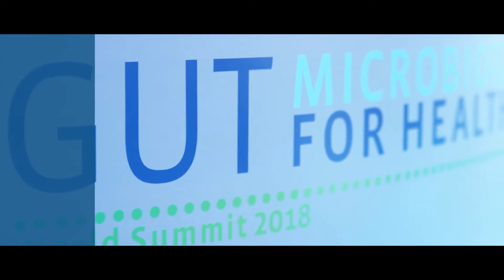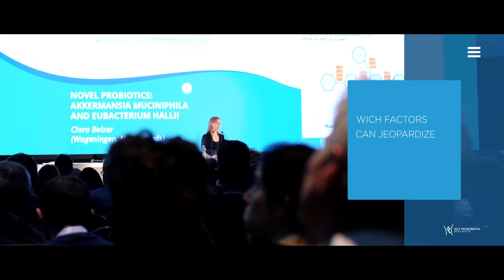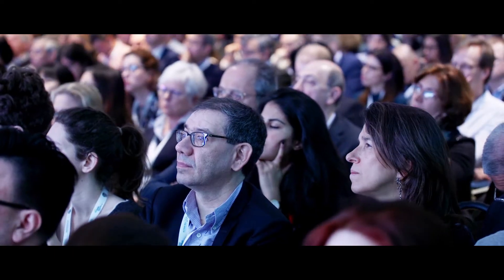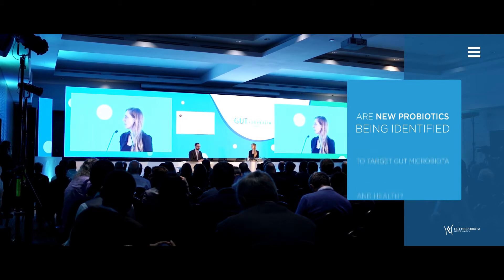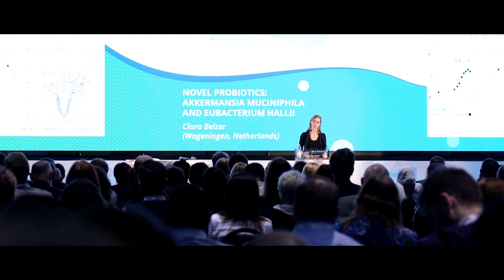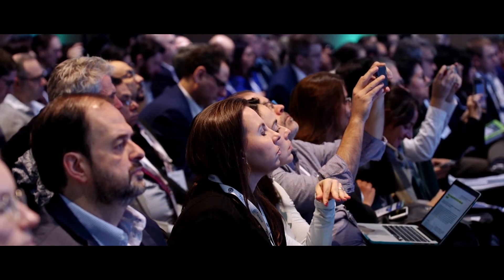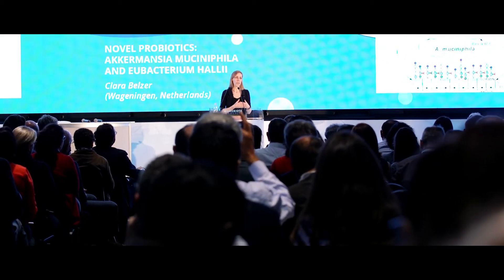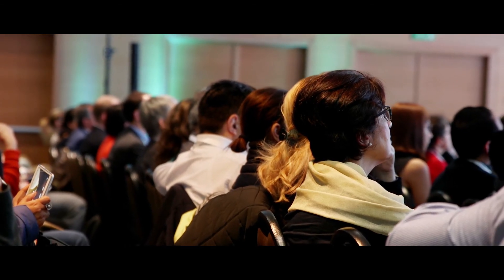GMFH2018 Clara Belzer - Can we target health through the gut microbiota?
Clara Belzer is an Associate Professor in Microbiology at Wageningen University & Research, where she investigates precisely the direct role of intestinal microbes in human health and in microbial networks. She attended the 7th Gut Microbiota for Health World Summit 2018.